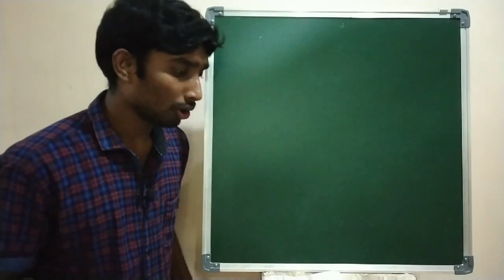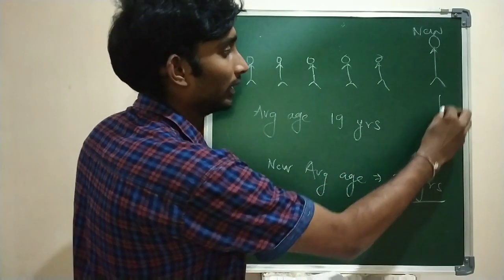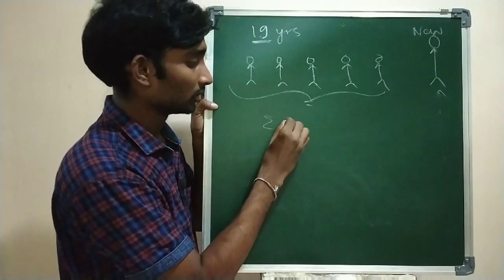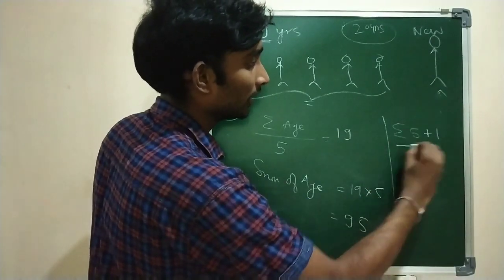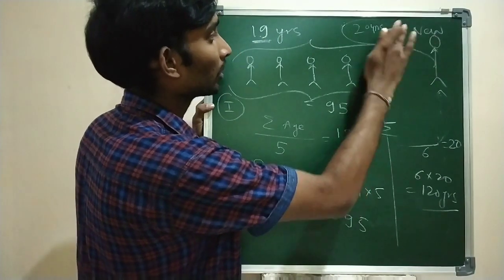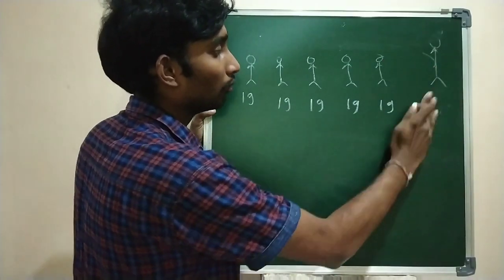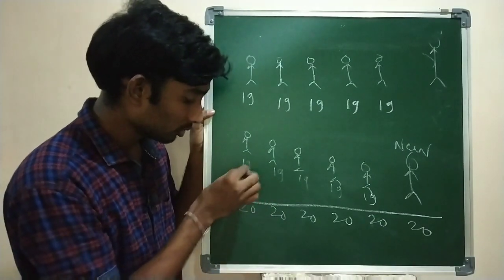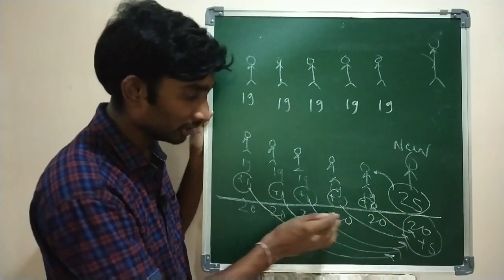Average Lecture-04 | Aptitude